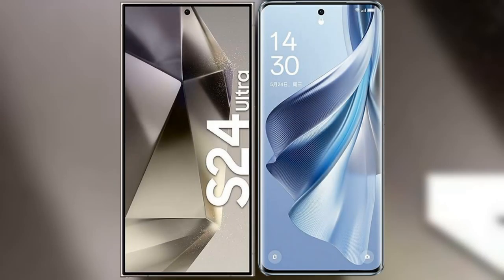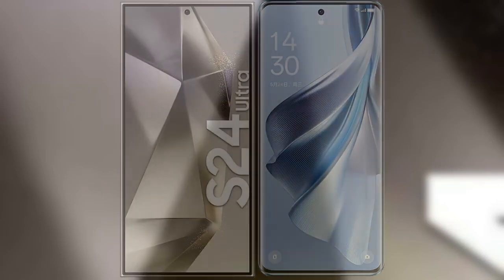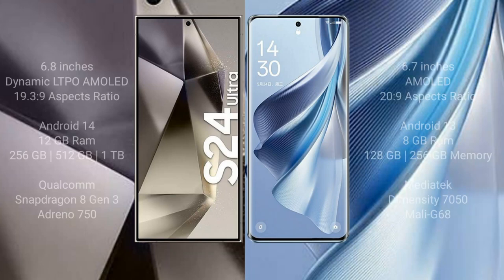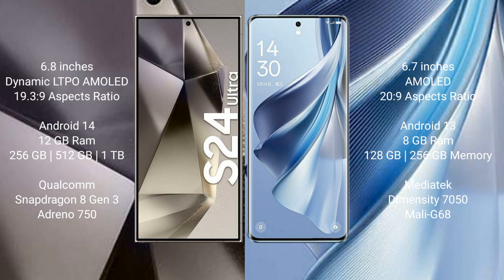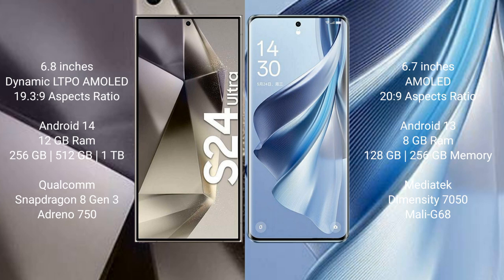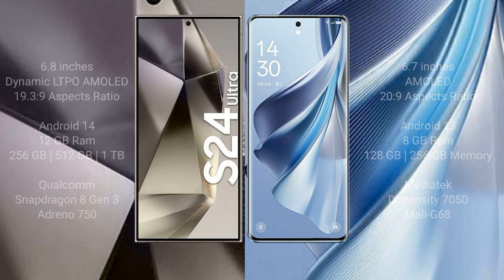Samsung Galaxy S24 Ultra vs Oppo Reno 10 Review